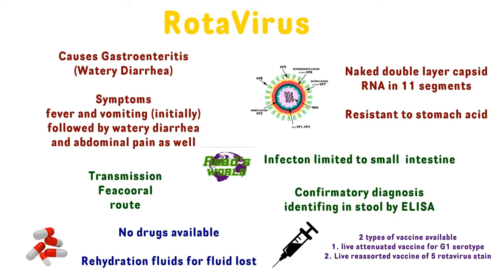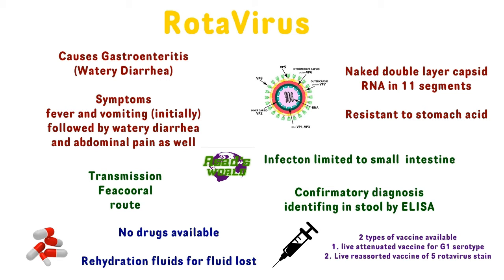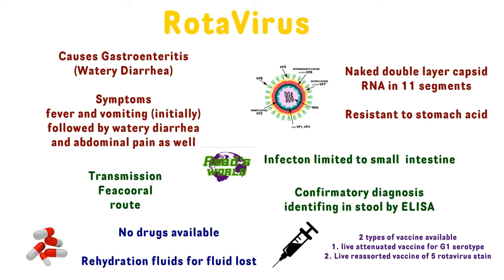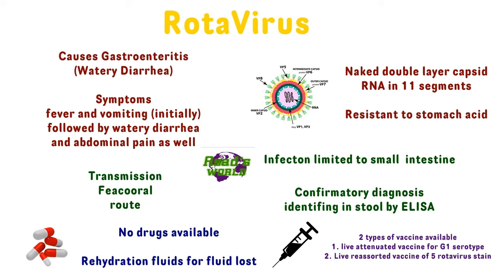RotaVirus - Summarized - Diseases , cancers , pathogenesis , Vaccination , Drugs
Summarized - Diseases , cancers , pathogenesis , Vaccination , Drugs

rotavirus vaccine,
rotavirus song,
rotavirus china,
rotavirus update,
rotavirus pronunciation,
rotavirus news,
rotavirus replication,
rotavirus video,
rotavirus animation,
rotavirus aaj ki taaja khabar,
rotavirus administration,
rotavirus adultos,
rotavirus signs and symptoms,
rotavirus signs and symptoms in hindi,
rotavirus vaccine administration video,
rotavirus treatment at home,
rotavirus bangla,
rotavirus bengali,
rotavirus bimari,
rotavirus baby,
rotavirus bhojpuri song,
rotavirus bangladesh,
rotavirus ke bare mein,
rotavirus se bachne ki dua,
rotavirus cardi b remix,
rotavirus coritos,
rotavirus cartoon,
rotavirus china 2020,
rotavirus chudail,
rotavirus cdc,
rotavirus collection,
rotavirus diarrhoea,
rotavirus dikhao,
rotavirus disease,
rotavirus dose,
rotavirus diarrhea pathophysiology,
rotavirus dikhaiye,
rotavirus dikhaye,
rotavirus dar gori mola chumma de de,
rotavirus explained,
rotavirus is coming,
rotavirus effects,
rotavirus in china,
rotavirus is coming song,
rotavirus in india,
rotavirus is coming where's your face mask,
rotavirus italy,
o'que e rotavirus,
rotavirus full movie,
rotavirus from bats,
rotavirus for babies,
rotavirus vaccine for baby,
rotavirus kaise faila,
rotavirus kaise failta hai,
rotavirus ki film,
rotavirus fisiopatologia,
rotavirus gana,
rotavirus gastroenteritis,
rotavirus guatemala,
rotavirus ka gana,
rotavirus ke gana,
rotavirus wala gana,
rotavirus ke gana bhojpuri,
rotavirus hindi,
rotavirus hindi mai,
rotavirus hindi news,
rotavirus vaccine how to give,
rotavirus sintomas hindi,
rotavirus kaise hua,
rotavirus kaise ho raha hai,
rotavirus kahan hai,
rotavirus infection,
rotavirus injection,
rotavirus ki jankari,
jethalal ki rotavirus,
rotavirus impfung ja oder nein,
rotavirus en japon,
rotavirus ki,
rotavirus khabar,
rotavirus kya hai,
rotavirus ki dua,
rotavirus ke bare mein bataiye,
rotavirus kya hota hai,
rotavirus ki video,
k es el rotavirus,
rotavirus live,
rotavirus life cycle,
rotavirus lecture,
rotavirus live news,
rotavirus los coritos,
rotavirus ke lakshan kya hai,
rotavirus la copii,
rotavirus los estudiantes,
rotavirus memes,
rotavirus music,
rotavirus mechanism,
rotavirus medicine,
rotavirus movie,
rotavirus microbiology,
rotavirus malayalam,
rotavirus meaning,
rotavirus nclex,
rotavirus noticias,
rotavirus new song,
rotavirus ki news,
rotavirus en niños,
rotavirus og,
pathogenesis of rotavirus,
replication of rotavirus,
news of rotavirus,
pathophysiology of rotavirus,
structure of rotavirus,
details of rotavirus,
pathogenesis of rotavirus infection,
rotavirus patient,
rotavirus pakistan,
rotavirus presentation,
rotavirus pathogenesis,
rotavirus photo,
rotavirus pathophysiology,
rotavirus pigeon,
rotavirus que es,
que es rotavirus en bebes,
rotavirus replication cycle,
rotavirus replication cycle animation,
rotavirus route,
rotavirus lair ribeiro,
replicacion de rotavirus,
rotavirus sketchy micro,
rotavirus structure,
rotavirus signs,
rotavirus story,
rotavirus song by cardi b,
rotavirus se bachne ka tarika,
rotavirus treatment,
rotavirus tika,
rotavirus tik tok,
rotavirus tik tok video,
rotavirus tunetei,
rotavirus test procedure,
rotavirus telugu,
rotavirus usac,
rotavirus under microscope,
rotavirus upsc,
grupo rotavirus usac,
rotavirus vaccine uses in telugu,
rotavirus usac maldito marero,
rotavirus ultimas noticias,
rotavirus virus,
rotavirus vaccine in bangladesh,
rotavirus vaccine hindi,
rotavirus vaccine in bengali,
rotavirus vaccine price in bangladesh,
rotavirus vaccine preparation,
rotavirus wali kahani,
rotavirus wala,
rotavirus wala cartoon,
rotavirus wala video,
rotavirus was ist das,
what does rotavirus do,
what is rotavirus in hindi,
rotavirus youtube,
rotavirus y coronavirus babo,
el coronavirus y rotavirus,
rotavirus chile 2019,
rotavirus 2